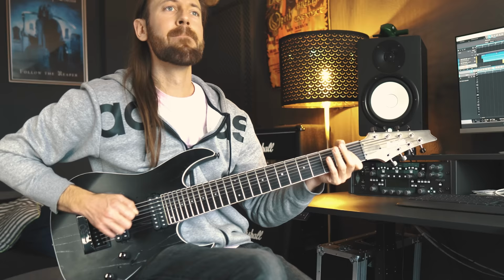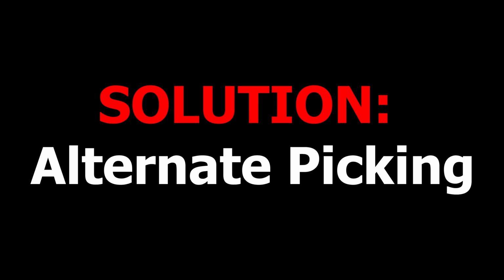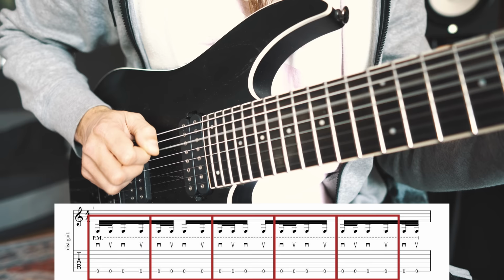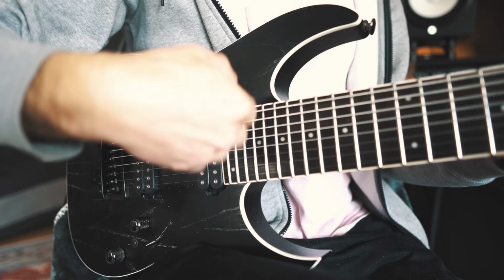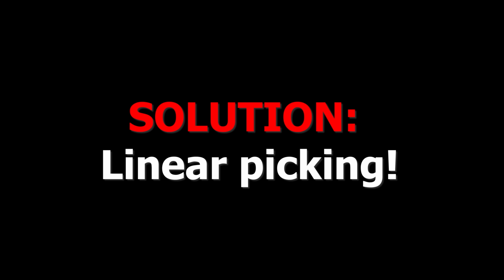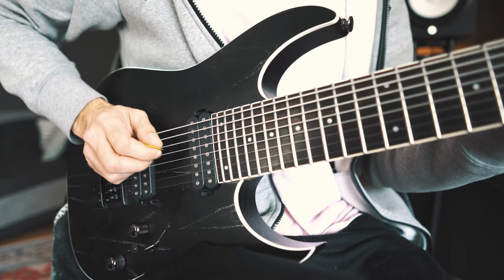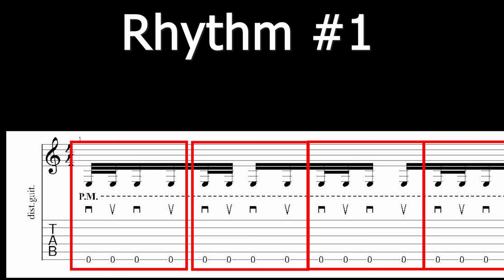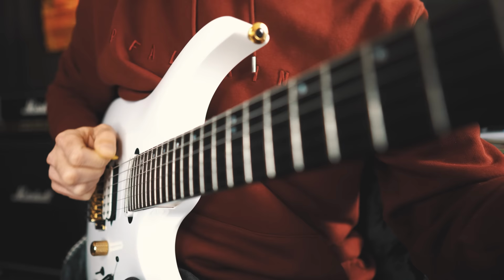Meshuggah BLEED - How to play it RIGHT 🤯 (+ Top 3 Mistakes)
00:00 Laugh
00:26 Playthrough
01:27 Introduction
02:00 Mistake #1
02:41 Fix #1
03:20 Mistake #2
03:47 Fix #2
04:11 Mistake #3
05:22 Fix #3
06:49 Introduction Play-Along Workout
07:40 Pre-View Play-Along Workout
09:34 Ending & Patreon